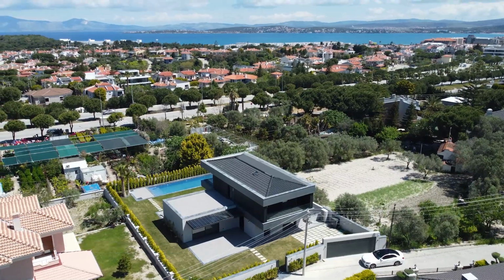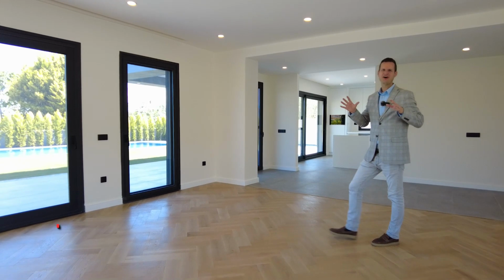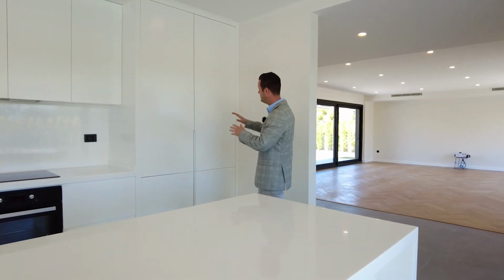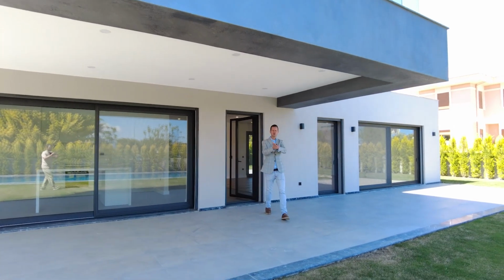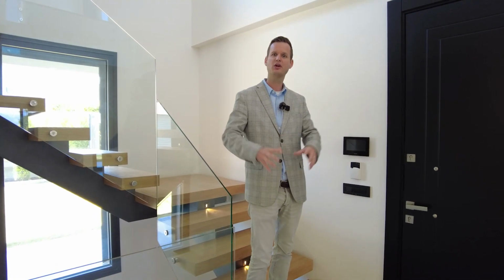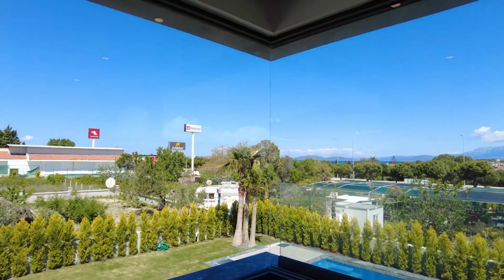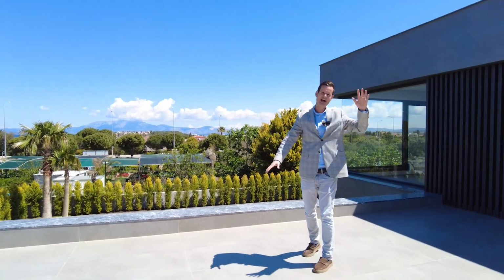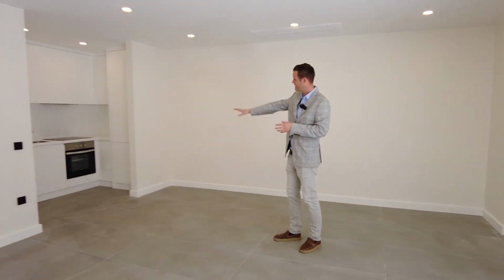Exclusive Villa Tour in İzmir - Real Estate Turkey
This stunning villa is located in an environment with greenery, sea and nature views. The villa is conveniently located within walking distance to the main street Connecting Çeşme with Alaçatı.

This spacious villa sits on a plot of 800m2 and has a net living surface of 370m2. The lower floor includes a hall, living room, bedroom, laundry and ironing room, kitchen, public bathroom, and terrace. The first floor features an entrance, living room, kitchen, bedroom with en-suite bathroom and walk-in closet, and a public toilet.

The upper floor includes three bedrooms, two with en-suite bathrooms, and a bedroom with a walk-in closet. There are a total of 5 bathrooms, one with an en-suite bathroom in each room, and a public toilet.

The villa comes with top-of-the-range white goods, including a turbo oven, microwave oven, seran stove, extractor over stove, dishwasher with a capacity of 12 people, and a wardrobe-type refrigerator with four doors. All white goods are built-in.

You can live in this property throughout the year with the underfloor heating system, which operates independently for each section of the entire building, plus a central VRF air conditioning system that delivers hot and cold air connected to a single outdoor unit throughout the building.

The villa boasts a secure entry system with a camera and an electronic card at the entrance of the garden (external door) with an encrypted key lock. The installation of motion-sensitive installations is directly connected to the alarm system. The exterior of the building is equipped with mounted security cameras that dominate every aspect.

Internet connections are available to plug into the modem on the upper and lower floors. The underfloor heating system can be remotely controlled by mobile phone, and the camera system that dominates all aspects of the building is also installed to be monitored from the mobile phone.

The property has a 5-meter wide and 20-meter long jacuzzi swimming pool in the garden, which includes a swimming area of 15mt x 4mt, seating and sunbathing area. The villa also features a multi-purpose viewing terrace overlooking Boyalık bay, a safety garage for two cars with strong aluminum lamellar shutters at the entrance, and an electric vehicle charging kit active in the garage.

Additionally, there are three large garden terraces and an extensive grass area, carefully wooded, with the landscape being prepared. The villa also comes with an automatic irrigation system with a time clock and a 45KW regulator that protects the devices in the building from any kind of voltage fluctuation.